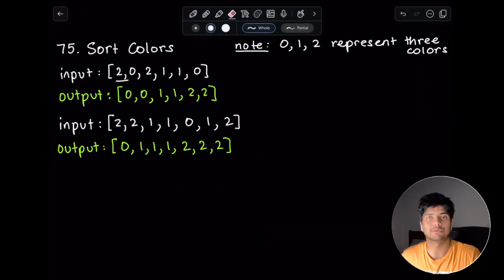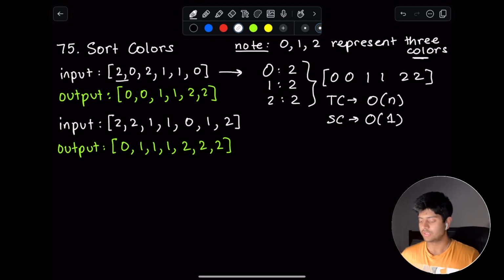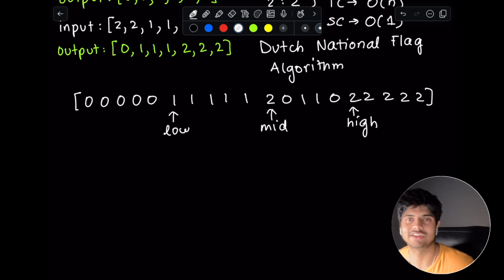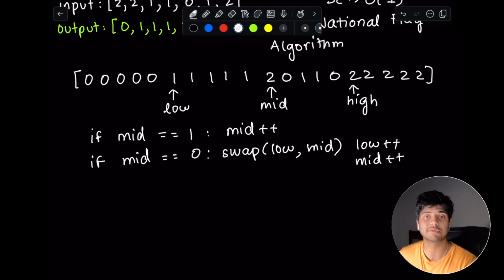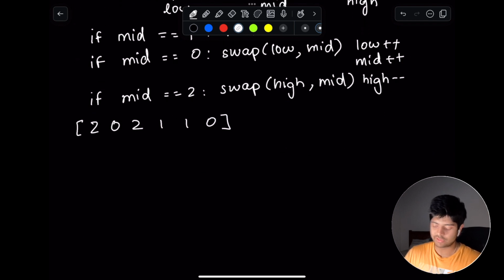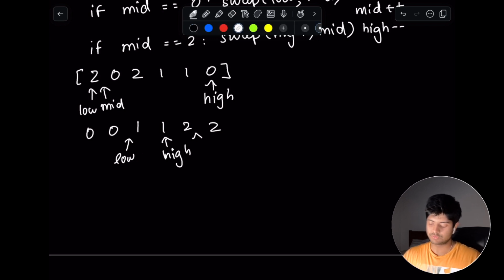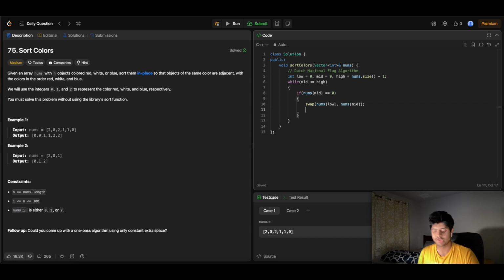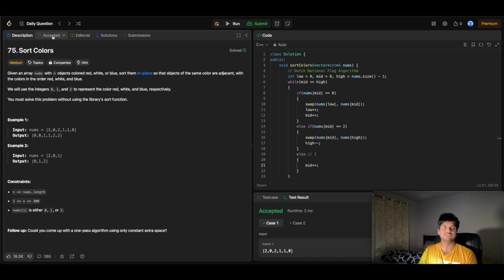LeetCode 75: Sort Colors (Intuition + Dutch National Flag Algorithm Explained)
Today we completed LeetCode 75: Sort Colors. This question requires a unique algorithm, known as Dutch National Flag Algorithm, to solve it in the most efficient manner. This question is a common question asked among (M)FAANG companies.